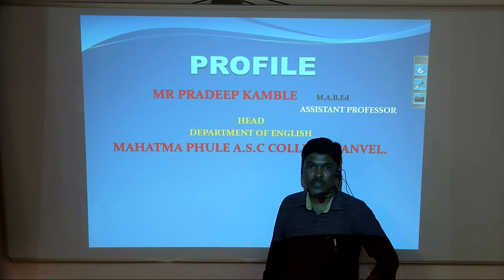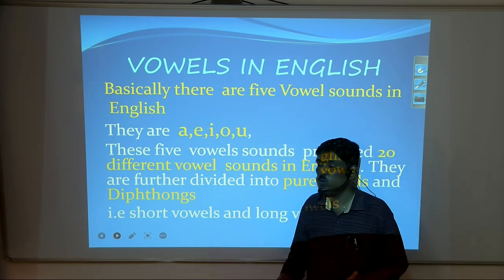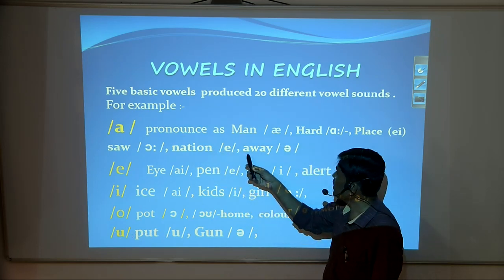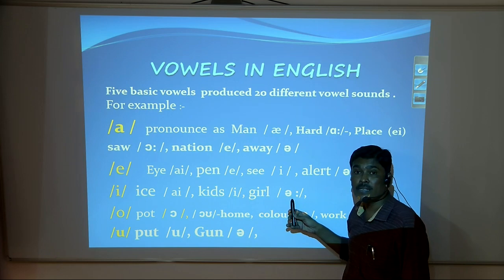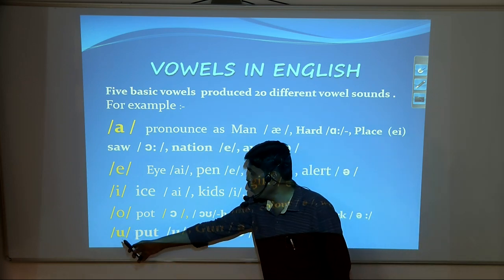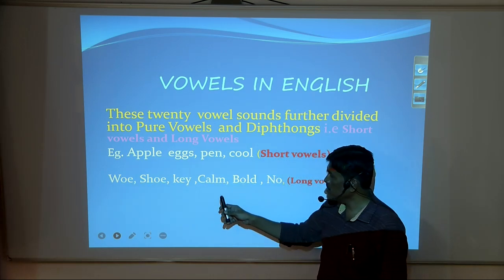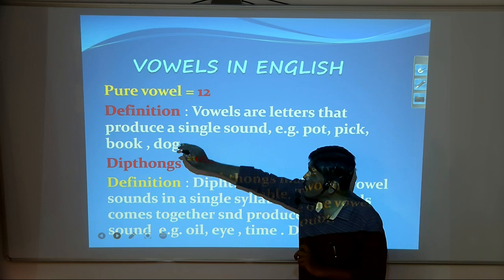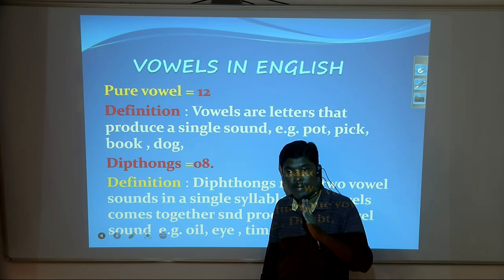VOWELS IN ENGLISH